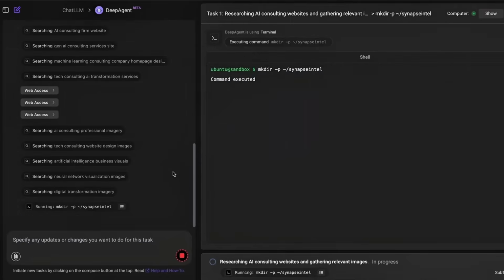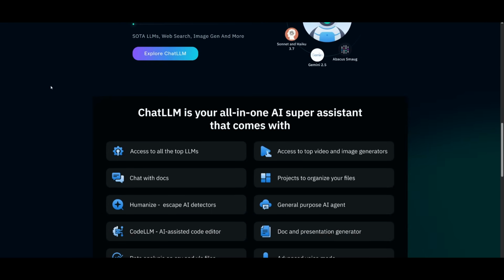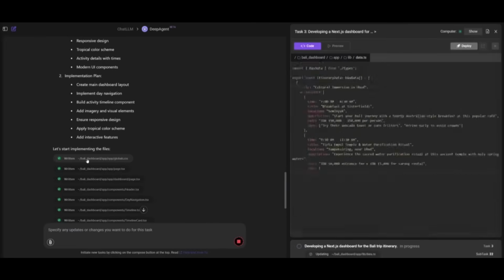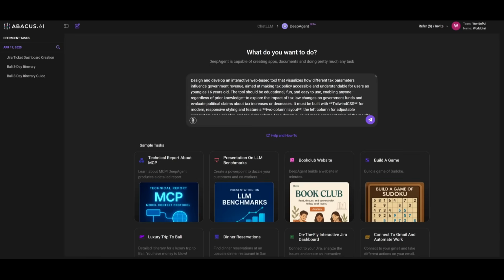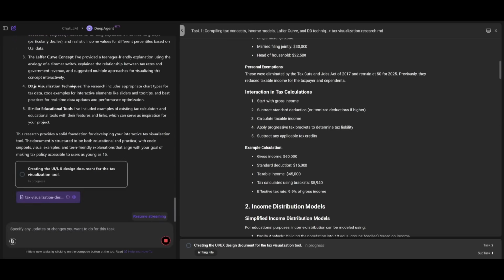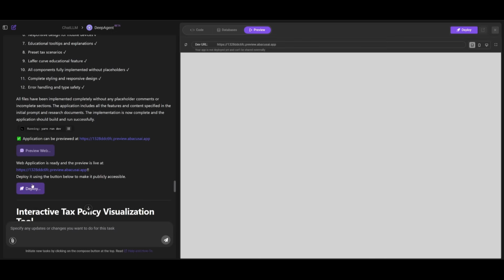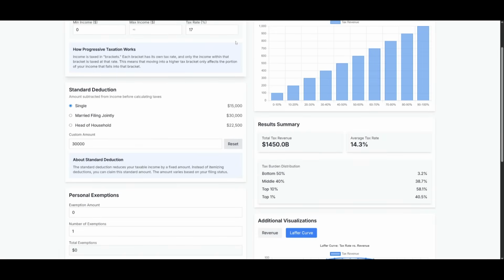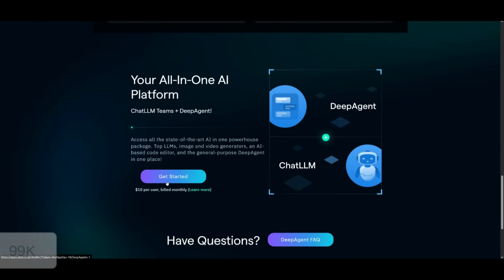NEW DeepAgent: The First-Ever GOD-TIER AI Agent! Automate and Build Anything! (UPDATE)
Two weeks ago, we explored DeepAgent — the god-tier AI agent from Abacus AI that could research, code, generate dashboards, create presentations, and even automate Slack + Gmail. But now… it’s gotten a MASSIVE upgrade.

Introducing the ChatLLM Pro Tier, launching this week with full access to DeepAgent and powerful new features:

🔧 Database Support – Build real apps with dynamic, persistent data
🌐 Custom Domains – Publish your AI-generated websites under your own domain
🤖 Slack + Google Drive Integration – End-to-end automation for your team workflows
💰 Pro Tier Pricing – Just $20/month for next-level capabilities

From AI-powered apps to automated business tools, DeepAgent Pro is unlike anything else available today.

🔥 This is the most powerful public AI agent I've ever tested.
📌 You still get 3 free tasks to try before upgrading.

WATCH the full demo to see real builds and insane workflows done in minutes.